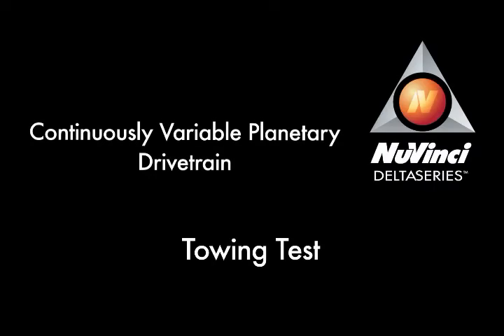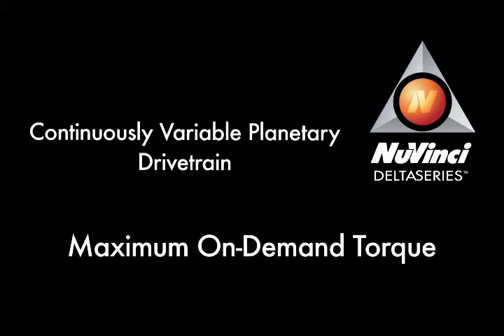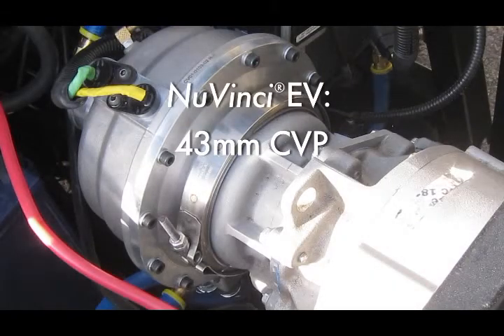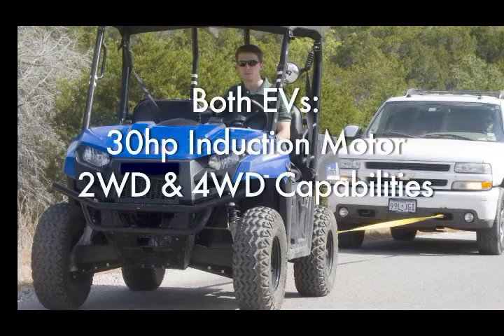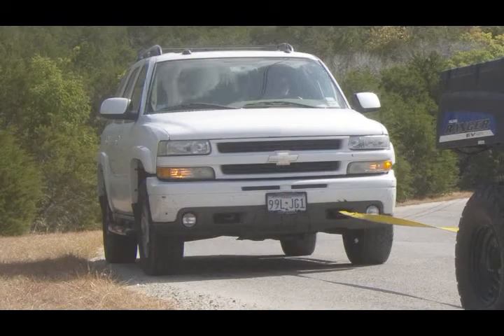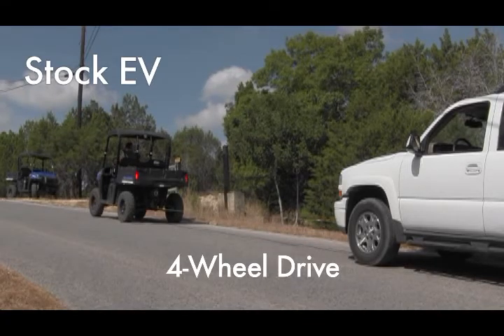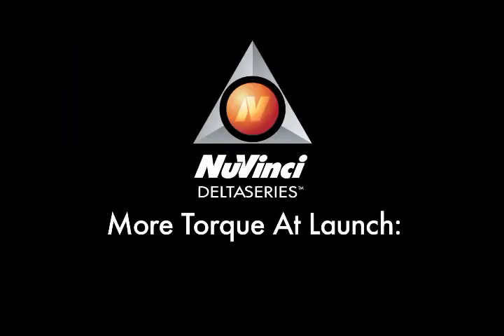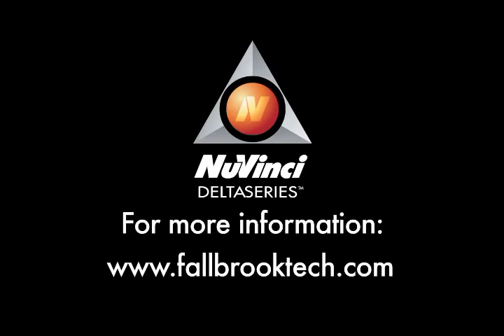NuVinci CVP Tow Video - Demonstration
Visual depiction of the power and versatility of NuVinci continuously variable planetary (CVP) technology in real world scenario.